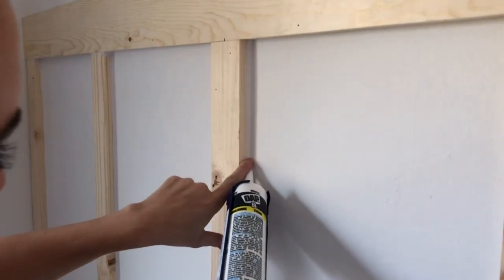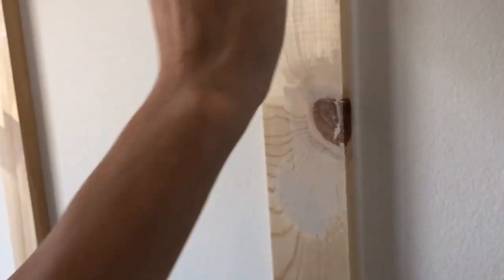Baby Girl Nursery Board and Batten Accent wall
Our latest tutorial showing you how to do a Board and Batten Accent wall, all for under $100!

Tools you will need :
Tape measure
Pry Bar
Hammer
Chop saw
Finish Nail gun  & air compressor
1 inch Putty knife
Mini paint roller with sleeve
Paint brush

Material List :
5.5 inch wide for baseboard
4.5 inch wide for the top
2.5 inch wide boards for the slats
Nails for nail gun
Sand paper
Wood filler
Caulking
Paint :
Board and Batten - " Ferris wheel " by PPG
Hand painted Accent - "Retro Pink " by Behr
Walls : Sherwin Williams "Snowbound"

Accent wall inspired by Rebbeca at RandRathome